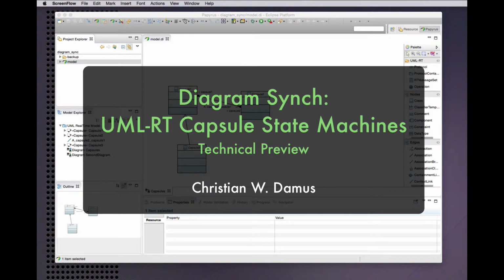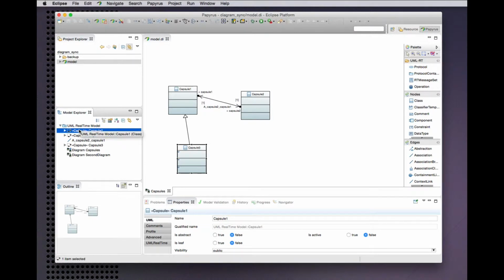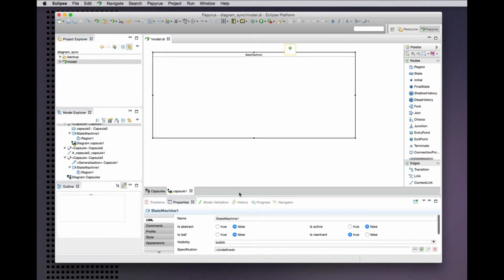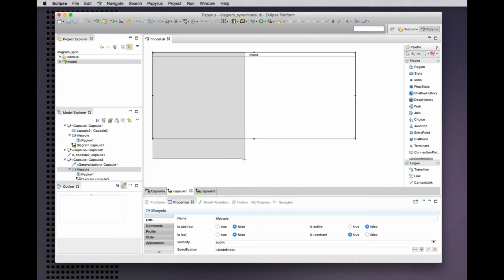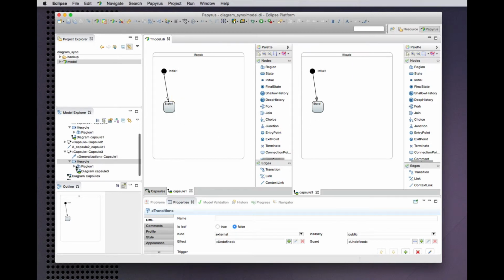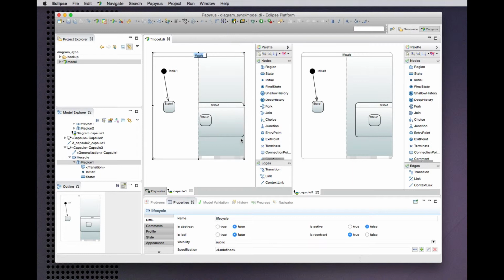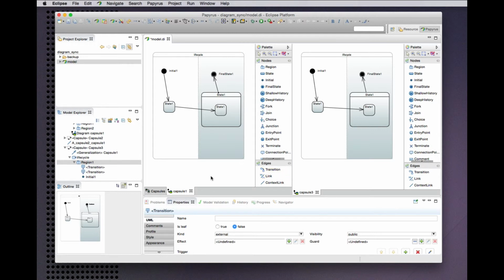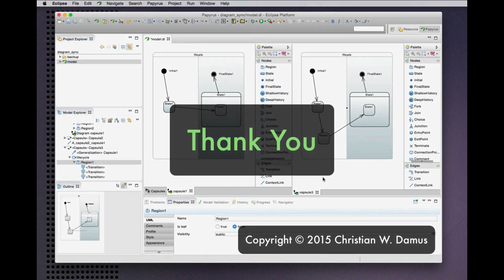Papyrus Mars UML-RT State Machine Synchronization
A brief technical preview of new synchronization capabilities coming in the Mars release of the Eclipse Papyrus Project.  This time, we look at the synchronization of related semantic model elements and their diagrams, specifically the example of state machine redefinition in UML-RT Capsule inheritance.